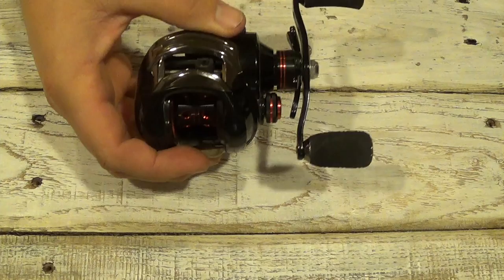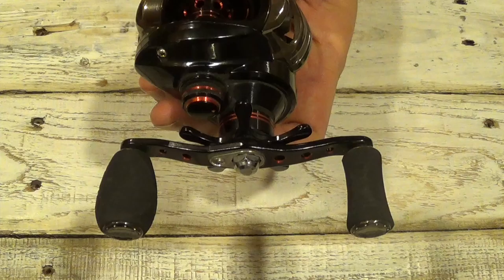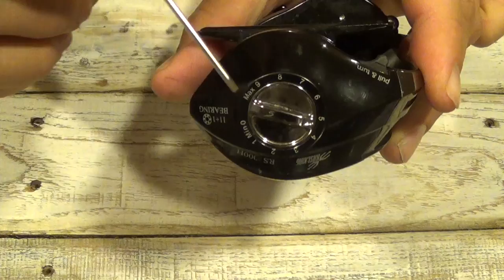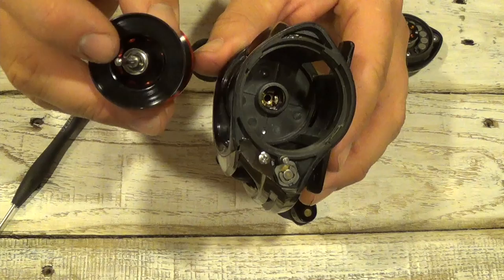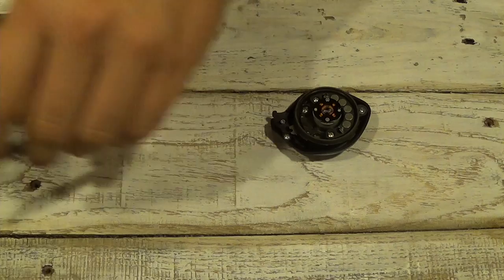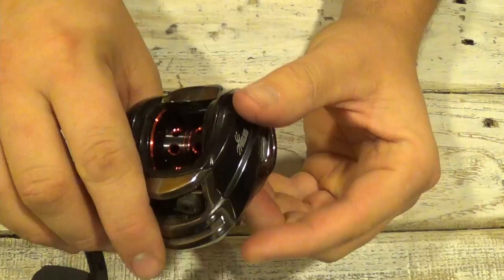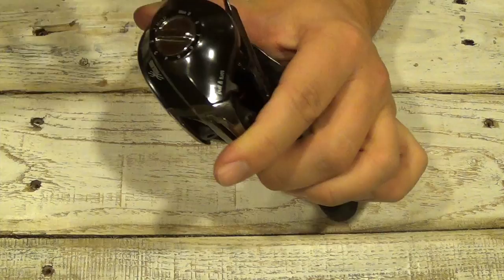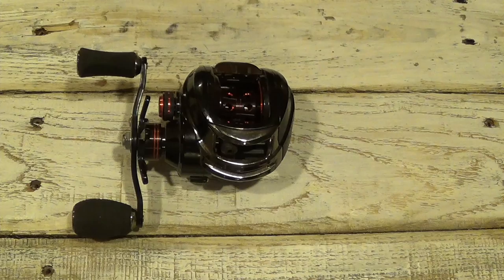Beginner Guide To Setting Up Baitcaster Brakes - KastKing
Here's an easy KastKing video for you on how to correctly adjust the brakes on your baitcaster to reduce backlashes.  This method will work on a KastKing reel or any similar fishing reel with adjustable brakes like the KastKing Assassin or KastKing Stealth baitcasting reels.  It’s always a good idea to have your fishing gear set up before your go on an angling adventure.  Learning how to use a baitcaster can lead to a lifetime of fishing fun. KastKing baitcaster reels such as the KastKing Speed Demon Pro and the KastKing Royale Legend Elite are used in bass fishing tournaments by Major League Fishing and Bassmaster Elite AOY bass tournament fishing pro Brent Chapman and KBF (kayak bass fishing) National Champion Dwayne Taff in kayak fishing tournaments for targeting largemouth bass and smallmouth bass.  They know how to fish for bass! KastKing is an ICAST award winning brand.